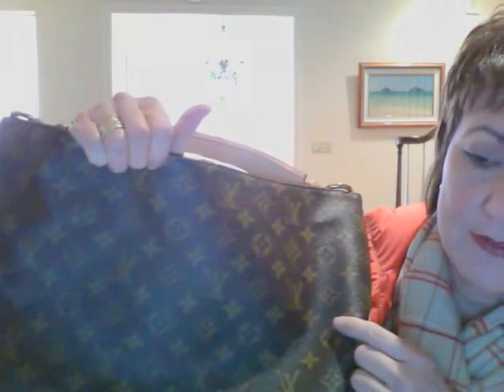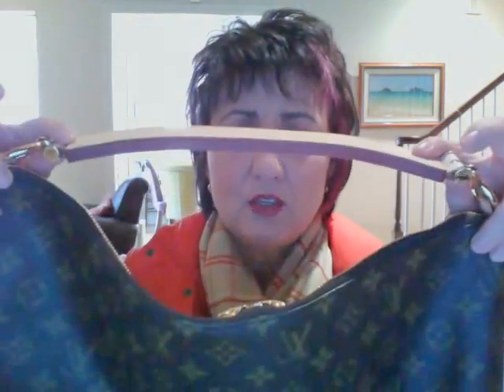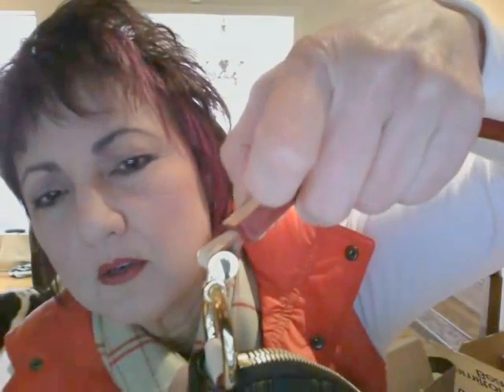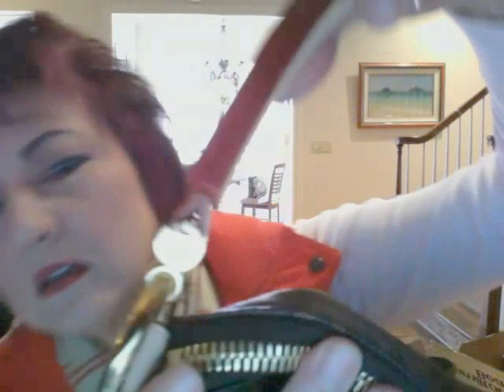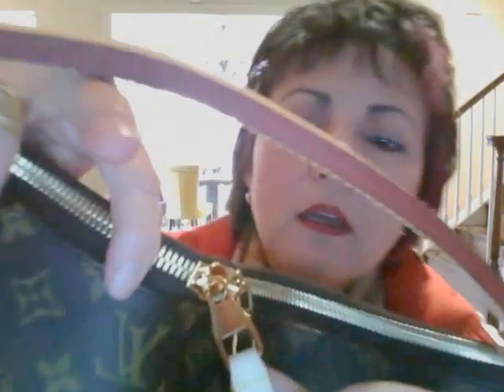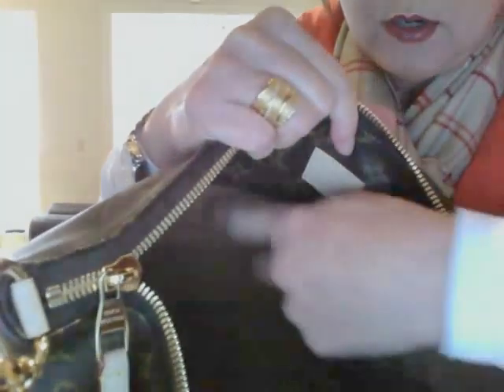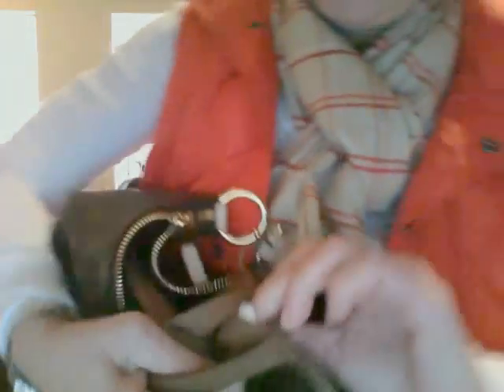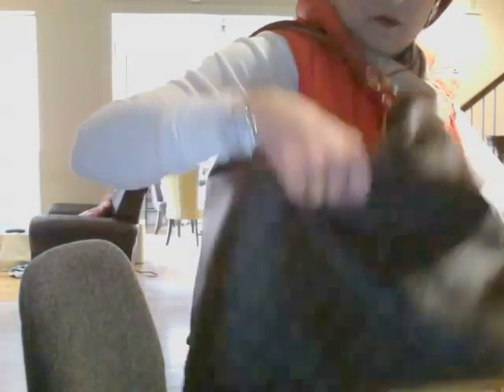Louis Vuitton Sully Review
This is a review of the new Louis Vuitton Sully bag.  Released 1-13-12.